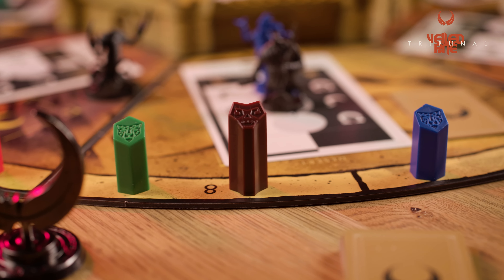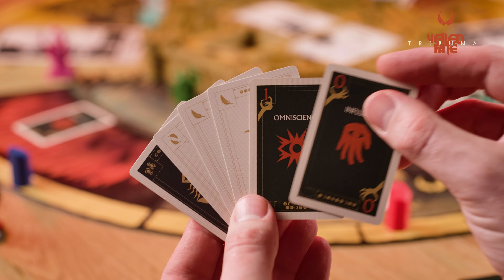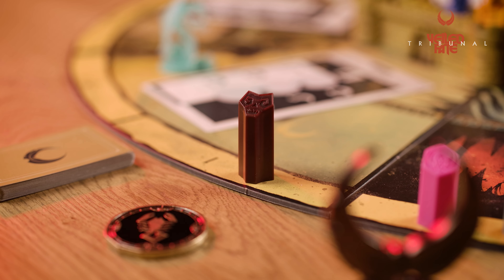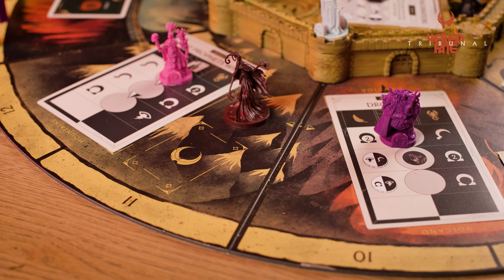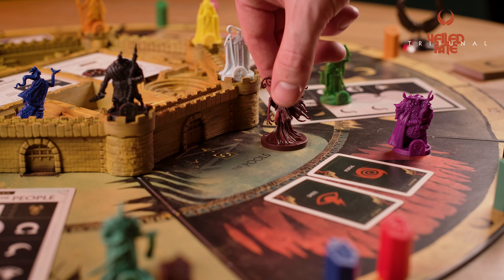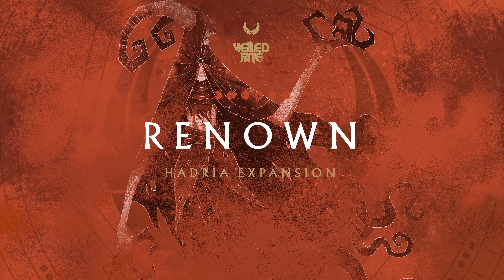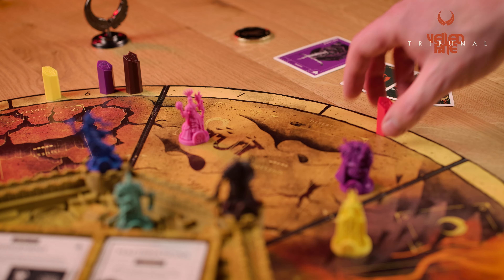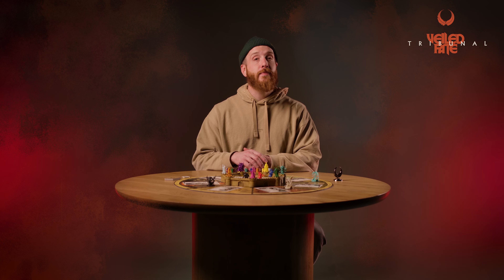Veiled Fate: Hadria Expansion | How To Play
A being to be feared, Hadria mercilessly annihilates any demigod found ahead of her on the score tracker at the end of the game—meaning having the most points isn't always a winning strategy. Use new powers to move Hadria and create all kinds of new quandaries for your opponents.

The Hadria Expansion is focused on introducing more strategic variables to the game and adds a new miniature, renown tracker, and favor cards.